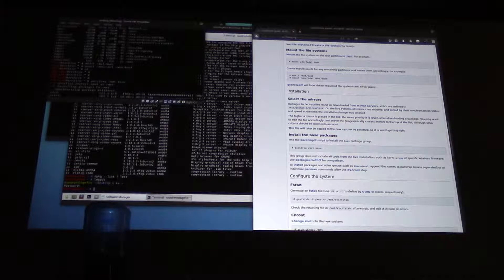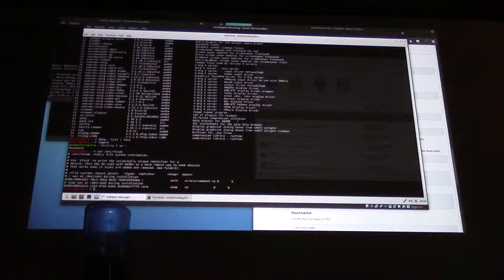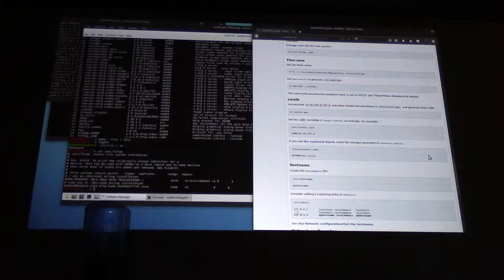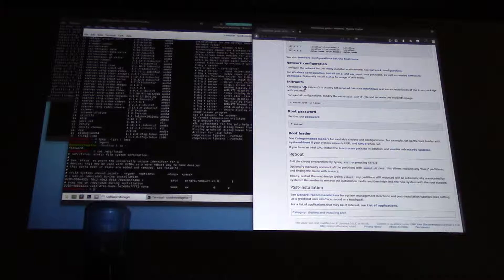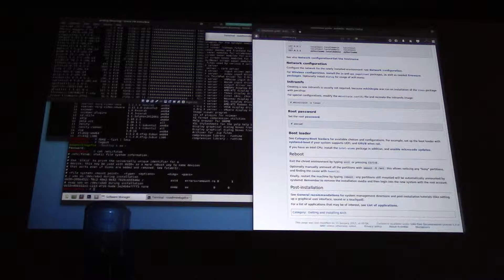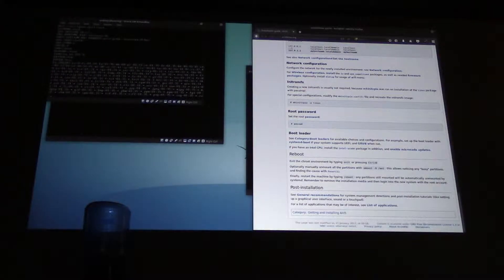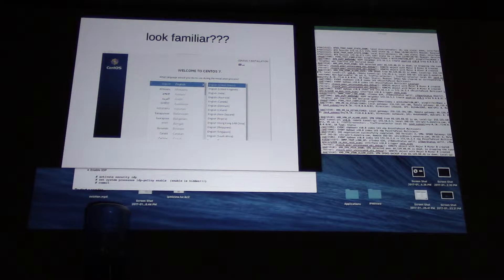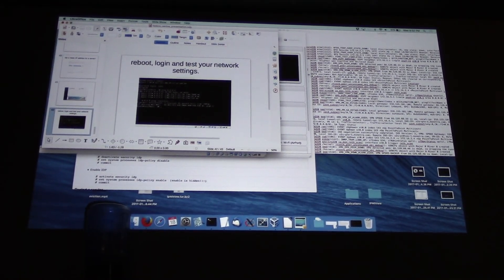JaxLUG Jan 2017 Presentation part-5